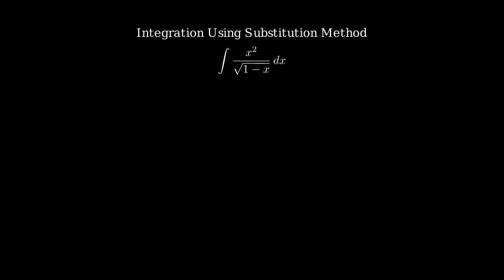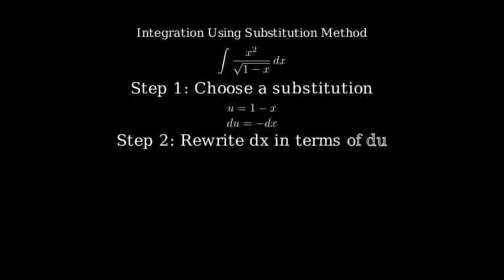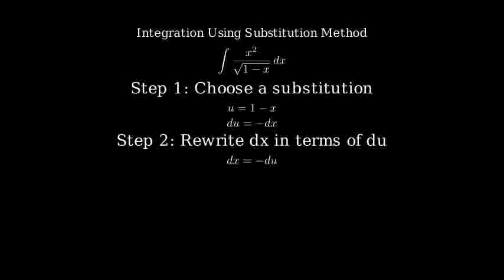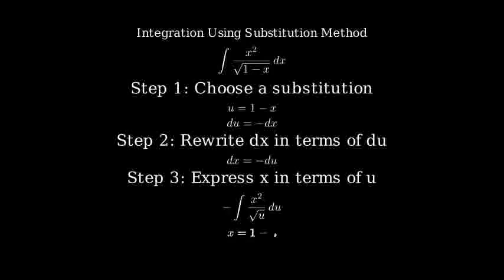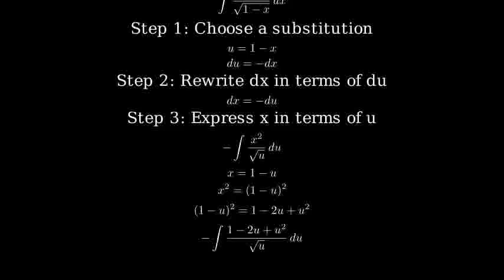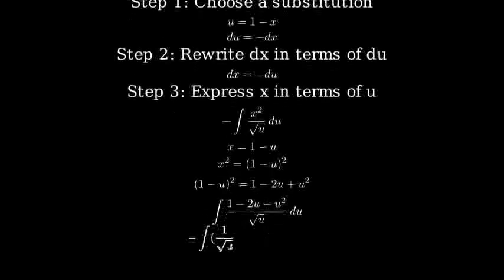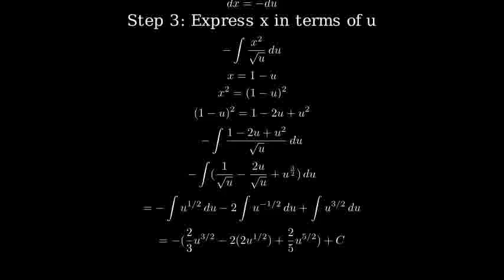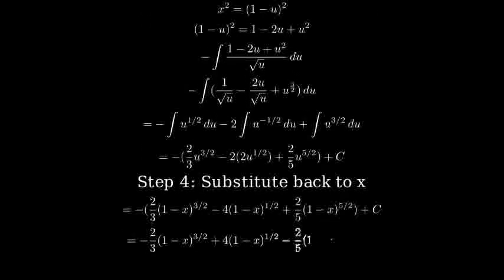Integral of x^2/sqrt(1-x) (substitution)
∫ x² / √(1 - x) dx

Step 1: Substitution
Let u = 1 - x. Then:
x = 1 - u, dx = -du.

Rewrite the integral:
∫ x² / √(1 - x) dx = ∫ (1 - u)² / √u * (-du).

Step 2: Expand and simplify
Expand (1 - u)²:
(1 - u)² = 1 - 2u + u².

Substitute into the integral:
∫ (1 - u)² / √u * (-du) = -∫ (1 - 2u + u²) / √u du
= -∫ (1 / √u) du + 2∫ (u / √u) du - ∫ (u² / √u) du.

Simplify each term:
= -∫ u^(-1/2) du + 2∫ u^(1/2) du - ∫ u^(3/2) du.

Step 3: Integrate each term
For ∫ u^(-1/2) du:
= 2u^(1/2).

For ∫ u^(1/2) du:
= (2/3)u^(3/2).

For ∫ u^(3/2) du:
= (2/5)u^(5/2).

Combine the results:
= -2u^(1/2) + (4/3)u^(3/2) - (2/5)u^(5/2).

Step 4: Back-substitute u = 1 - x
Replace u with 1 - x:
= -2√(1 - x) + (4/3)(1 - x)^(3/2) - (2/5)(1 - x)^(5/2) + C.

Final Answer:
∫ x² / √(1 - x) dx = -2√(1 - x) + (4/3)(1 - x)^(3/2) - (2/5)(1 - x)^(5/2) + C